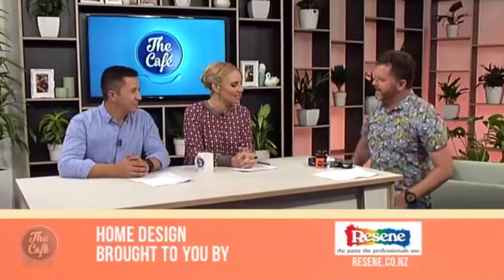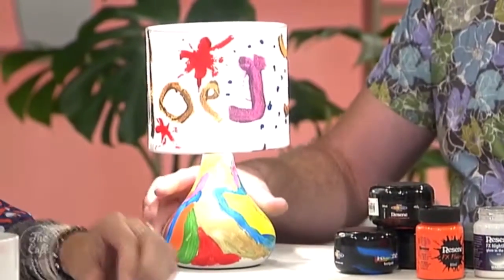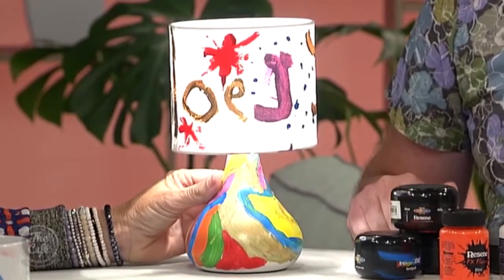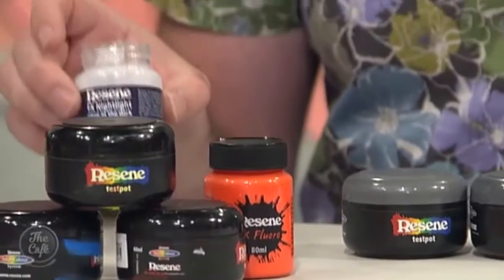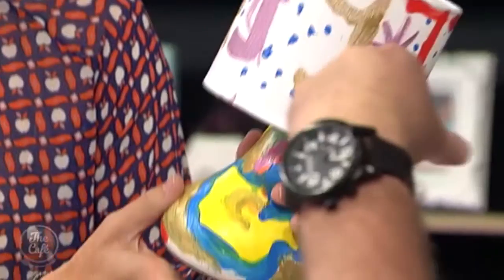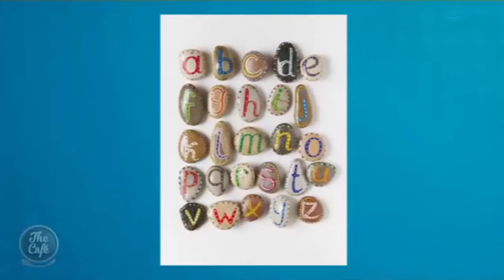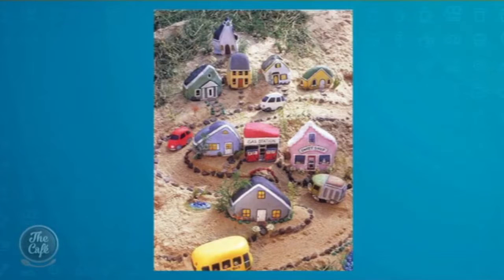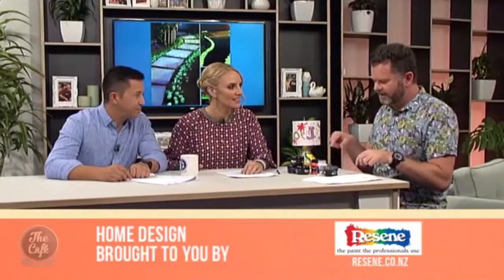Great Painting Ideas for the School Holidays with Resene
In Home Design we're joined by Hamish who's here to show us some great ideas to do with the kids during school holidays thanks to Resene!